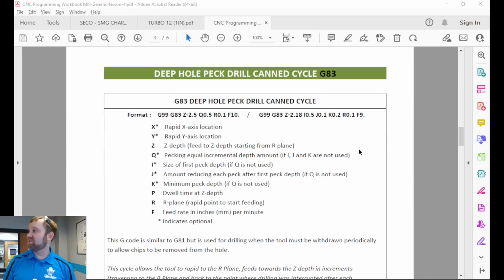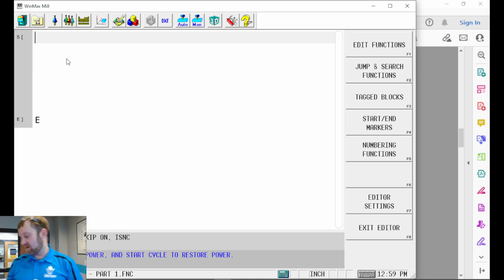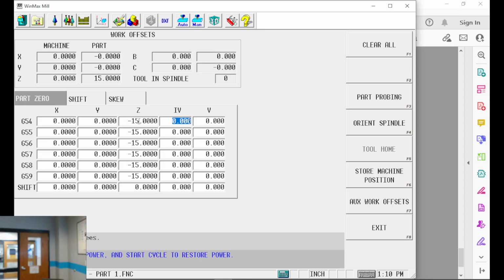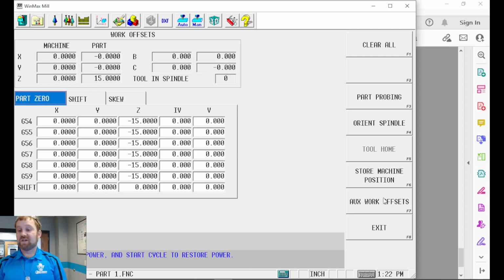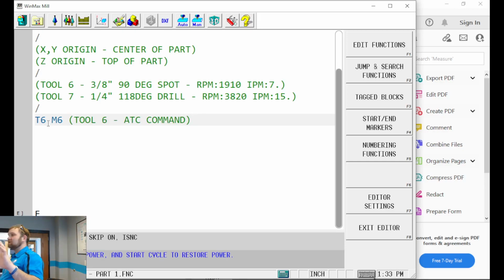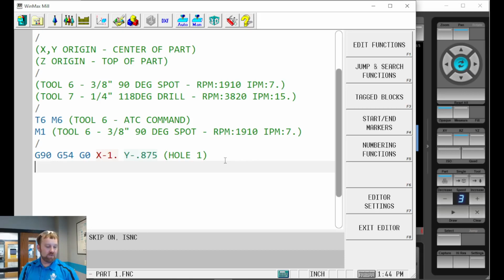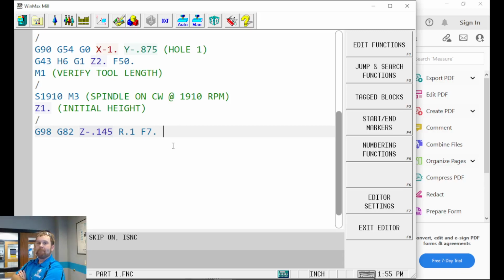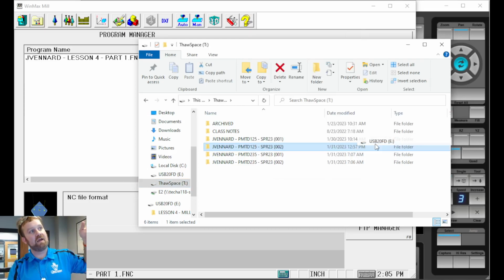Lesson 4 - Part 1 - Lecture - and Programming